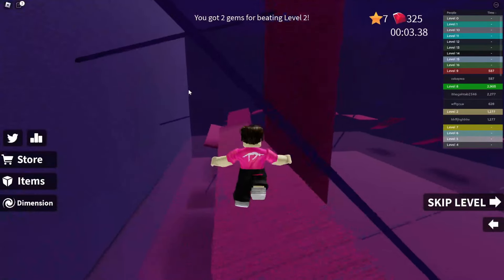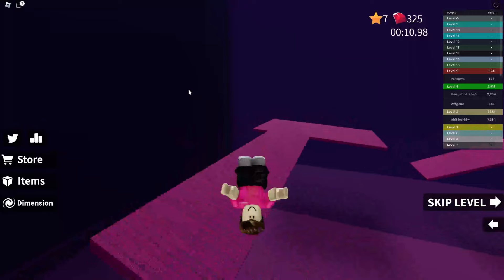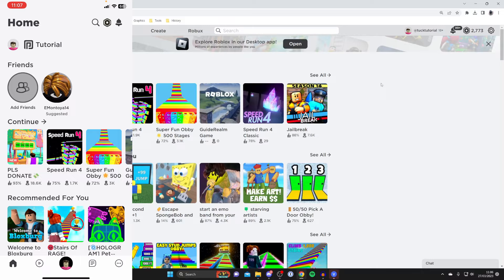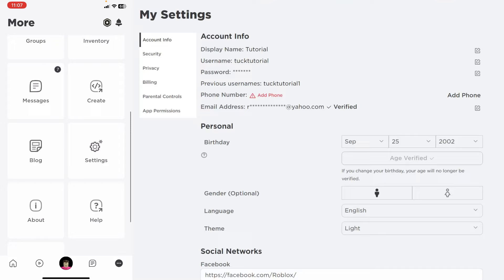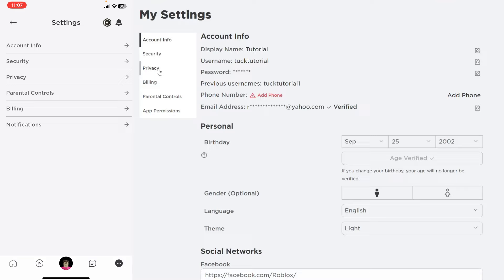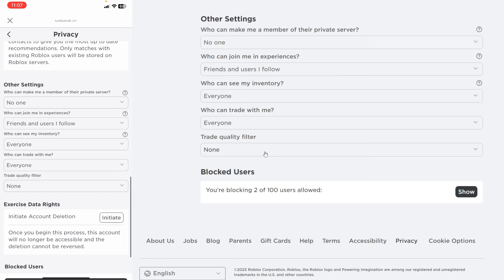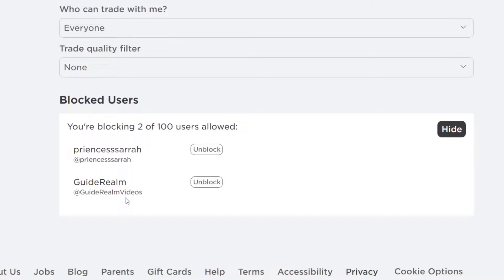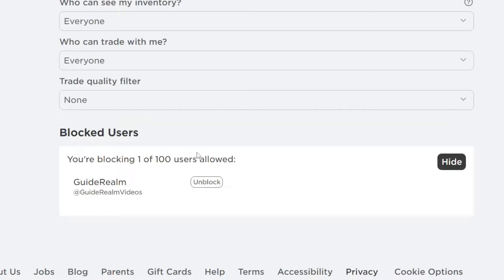How To Unblock Someone On Roblox - Mobile & Computer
I show you how to unblock someone on roblox and how to unblock users on roblox in this video.

GuideRealm